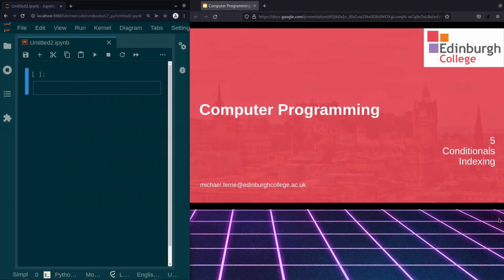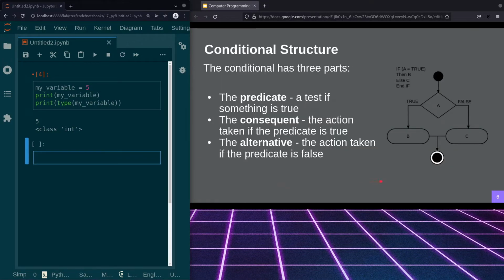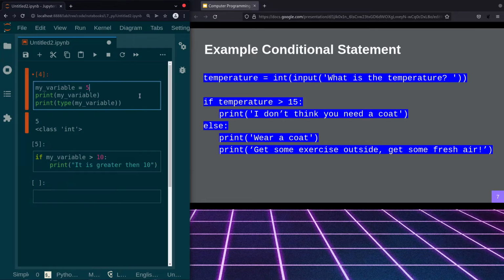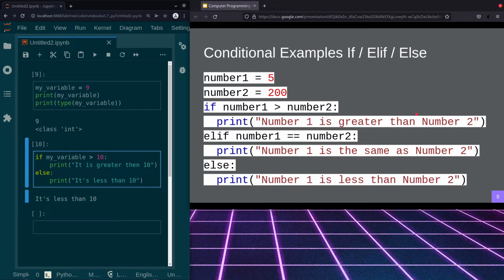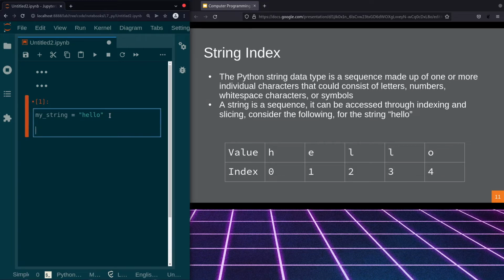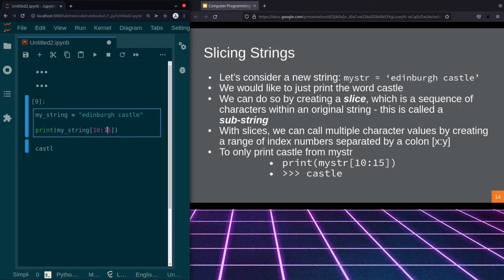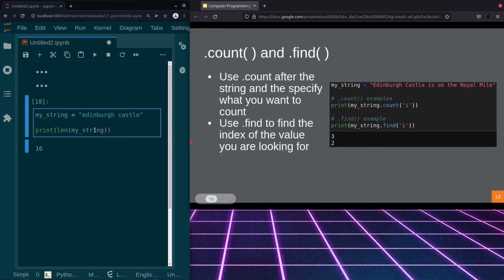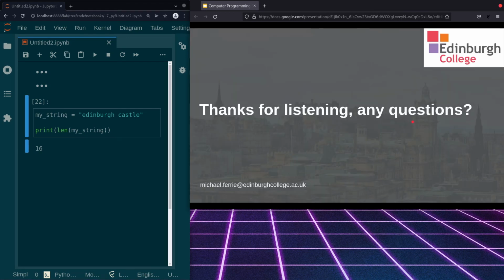Computer programming topic 5 - conditionals and indexing in python 3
This week I am demoing conditional statements, indexing and also some string operations, creating sub-strings, slicing and using functions like count and find on strings. Demo is in Jupyter-lab with python 3.